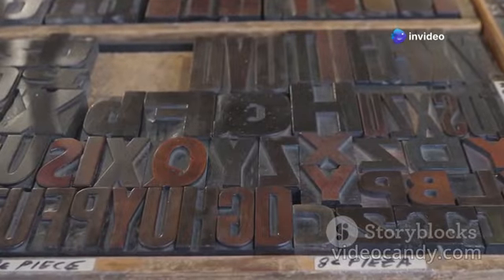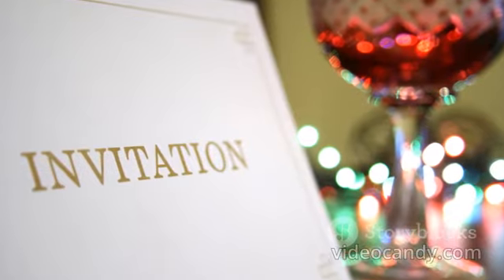The Evolution of Fonts: A Journey Through Typography History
In this informative video, we delve into the fascinating world of typography to clarify the differences between typefaces and fonts. 📚 Discover how the style, weight, and physical characteristics of typefaces come together to create unique visual identities. We’ll explore popular typefaces and their corresponding fonts, highlighting how subtle variations can impact your design choices. Whether you're a graphic designer, a student, or simply a typography enthusiast, this video will enhance your understanding of these essential elements in design.

OUTLINE:

00:00:00 The Building Blocks of Words
00:02:55 From Metal Blocks to Digital Files
00:05:47 Why Designers Sweat the Small Stuff
00:08:38 Choosing Your Voice in Type

Explore the crucial distinction between typeface and font, two terms often mistakenly interchanged. Understanding this difference, as highlighted in the video, can refine your approach to design. Delve into the world of typography and discover how to choose fonts effectively for impactful text design.